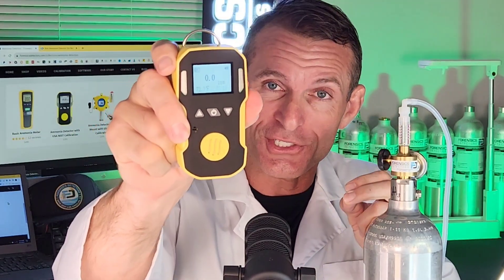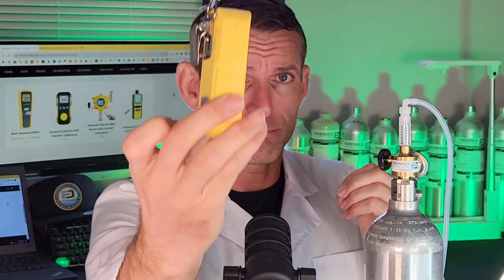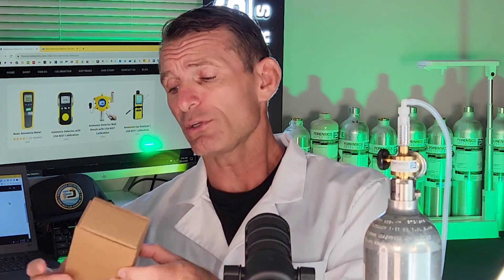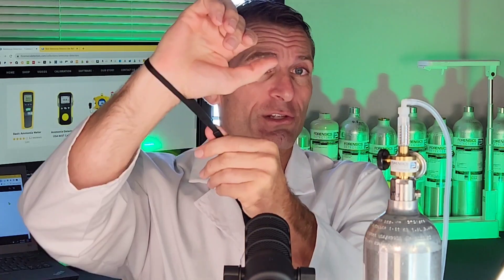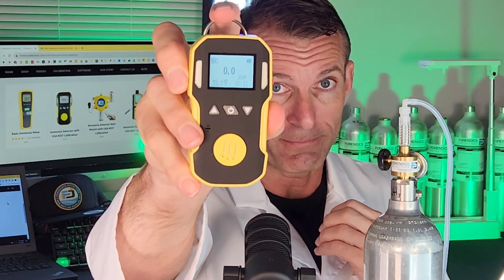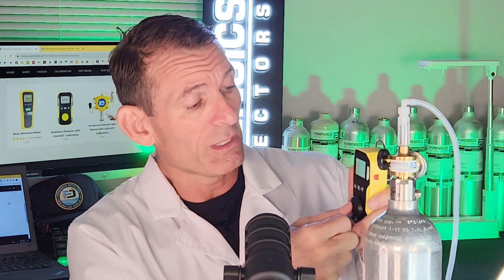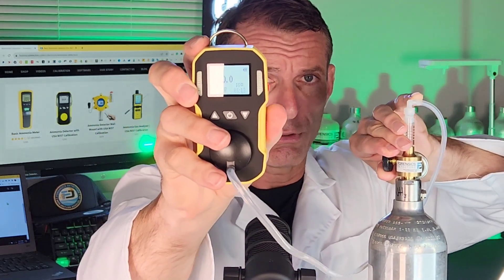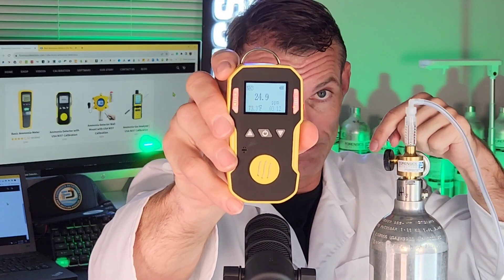Best Ammonia Detector (NH3 Gas Sensor)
An Ammonia Gas detector senses the concentration of ammonia gas in the air. FD-90A-NH3 Professional Series Ammonia Gas Detector for air quality and personal protection.

Ammonia gas detectors are an essential safety tool for anyone who works with or near ammonia, a colorless gas with a pungent odor that can cause serious health problems or even death if inhaled in large quantities. Whether you work in a laboratory, a chemical plant, a refrigeration facility, or an agricultural setting, an ammonia gas detector can provide an early warning of a gas leak, giving you and your coworkers enough time to evacuate safely.

0:00 Intro
0:10 Ammonia Detector
0:34 In the Box
0:58 NIST Calibration Certificate
1:24 Demo and Test to Ammonia Gas
1:40 Ammonia Detector Alarms
1:59 Conclusions

The most professional ammonia gas detector by FORENSICS DETECTORS. Equipped with electrochemical sensors and comes factory-calibrated. The detection range of NH3 is 0 - 100ppm detected via an ammonia electrochemical gas sensor. Comes factory NIST calibrated from Los Angeles, CA. The detector has a DC3.7V Li-battery 1500mAh that allows for over 48 hours of continuous use. Includes advanced features such as temperature detection, alarm recording, alarm setting, backlight high-resolution LCD, calibration features, and others. Ammonia is a toxic gas that requires continuous detection, particularly in occupational spaces. NH3 is used in farm fertilizers and commercial refrigeration, water purification, treatment facilities, chemical plants, high-technology manufacturing, and household cleaners. These devices are primarily used to detect ammonia from livestock, pig & poultry operations, chemical plants, and cold storage lockers.

⚛️ ACCURATE: Ammonia (NH3) gas detector using electrochemical sensors, 0 - 100 ppm with 0.1 ppm resolution. Comes FACTORY CALIBRATED from Los Angeles, CA. Turn ON and GO.
🏕️ QUALITY: Electrochemical cell sensor with accuracy:  ± 5% F.S. Zero and span calibration options.
🔔 ALARMS: Adjustable audio, visual, and vibration alarms alert when preset levels are reached.
💪 STRONG: Shockproof, water-resistant, dust-proof, and explosion-proof. Belt clip and accessories included.
🕵️ TRUSTWORTHY: ** 1-year limited warranty ** Arrives with calibration and QA certificates ** Product tested and verified in the USA ** 100% quality guaranteed **